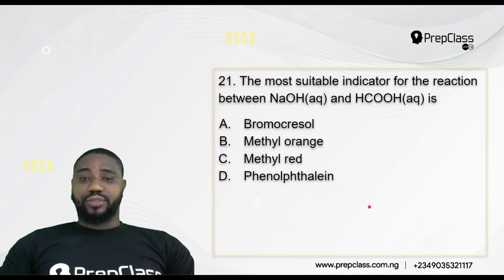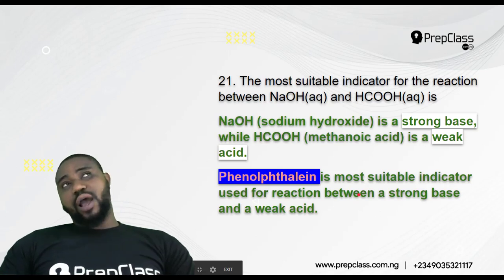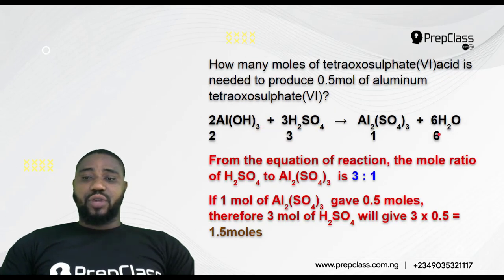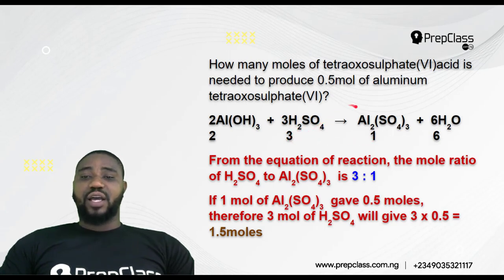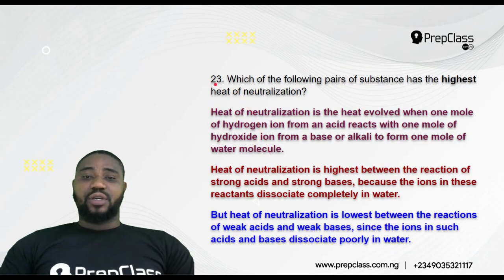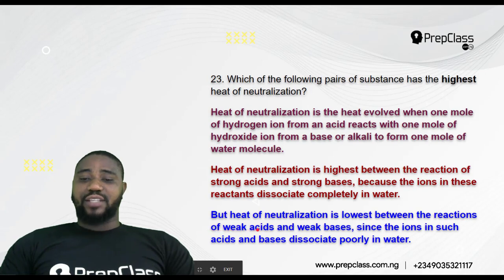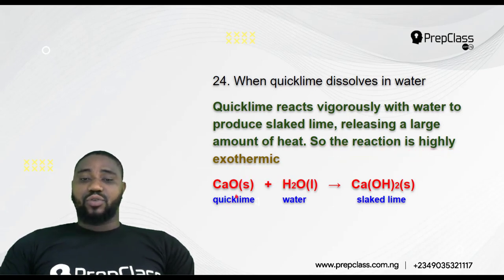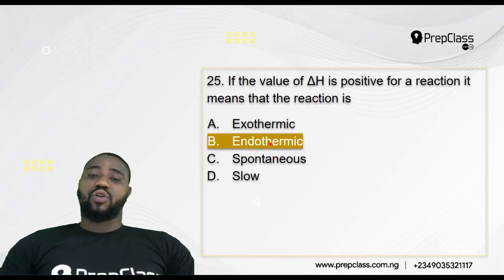Q21 - Q25 WAEC CHEMISTRY 2019!!! GET AN A1 IN CHEMISTRY WITH PREPCLASS!!!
Hello students you are welcome to Prepclass tutors. My name is Mr. Chima and I am your tutor on chemistry. Today on chemistry we are going to be looking at WAEC past questions on Chemistry for the year 2019. But before we proceed, I want you all to try as much as possible to subscribe to our YouTube channel and each time you watch our videos try to hit our like button and comment in our comment section, because Prepclass will be very much interested in hearing from you! We need to know how our videos have been of help to you. So today, we will be looking at Questions 21 to 25 (Objective questions) of WAEC Chemistry past questions for the year 2019.